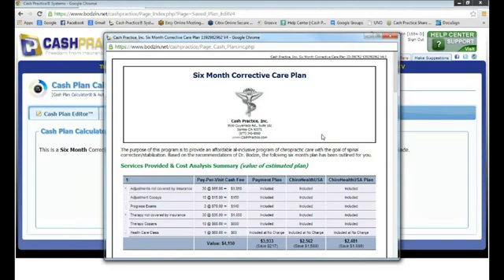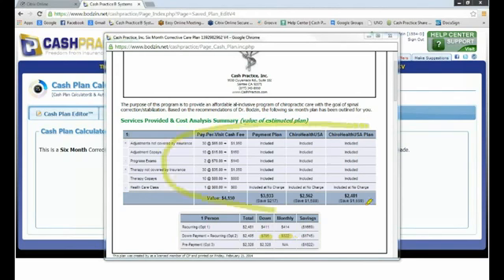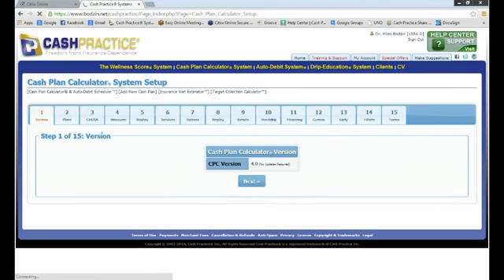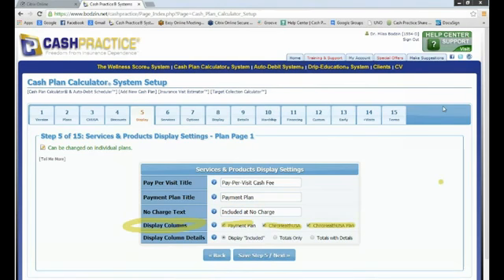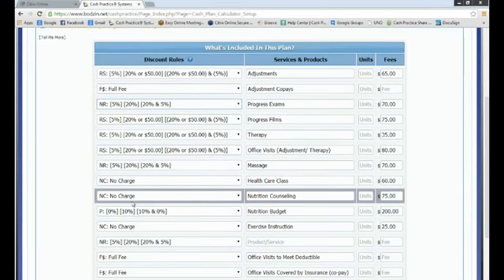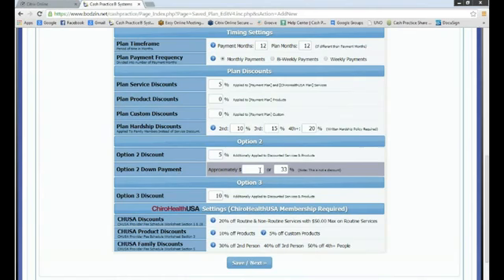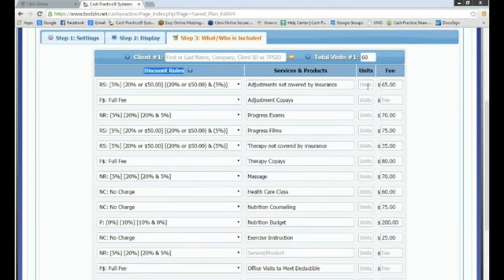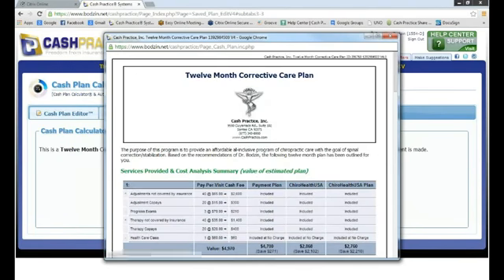Setting Up ChiroHealthUSA in Cash Practice Software